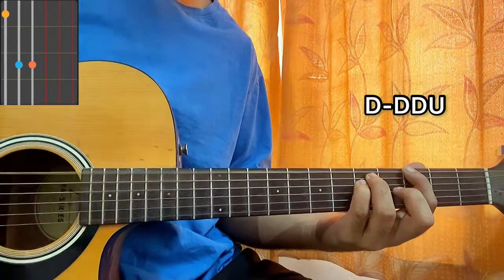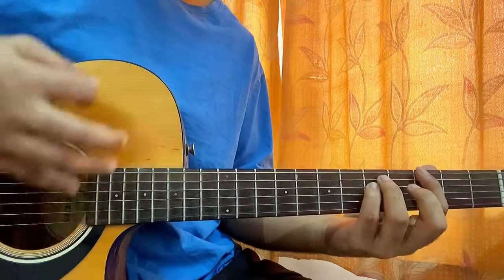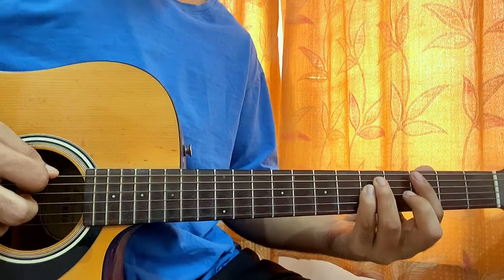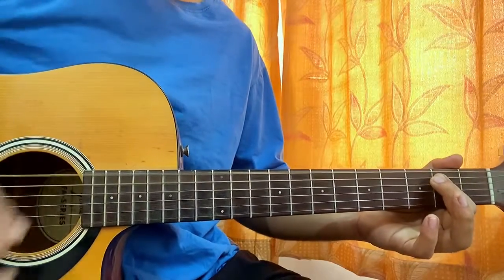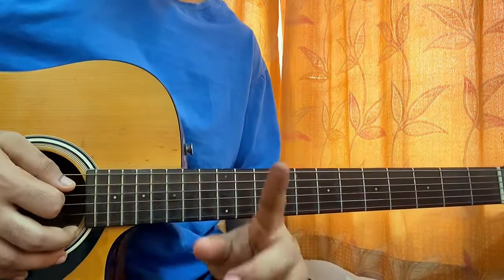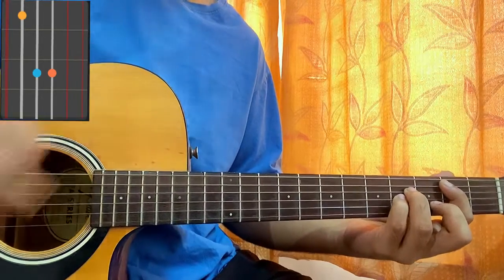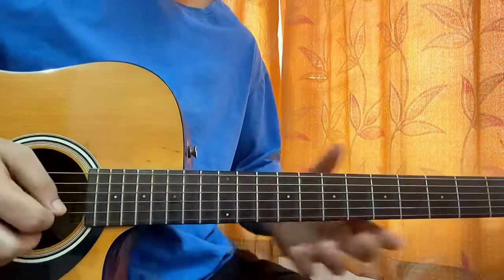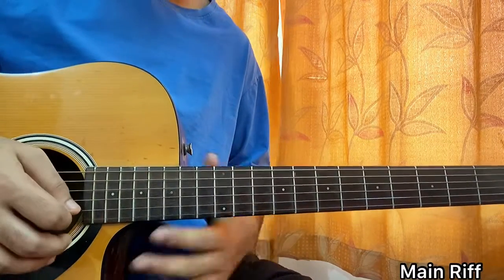WASTE - KXLLSWXTCH | Easy Guitar Tutorial | Lesson | Chords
In this video, I’ll show you how to play "Waste" ‎ by ‎‎‎‎‎‎‎‎‎‎‎‎‎‎‎‎ ‎@KXLLSWXTCH       .

Cheers=]